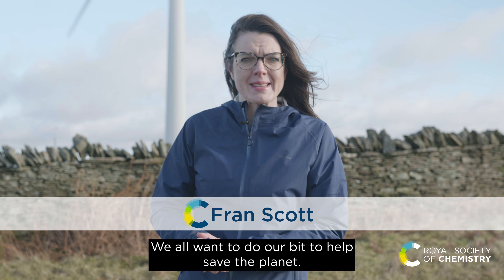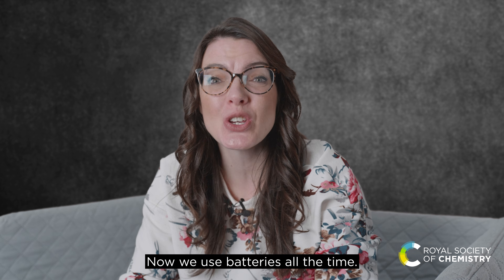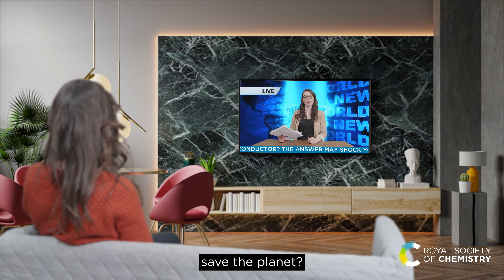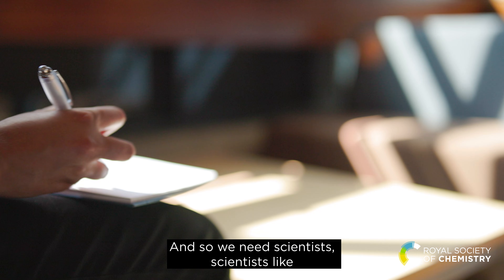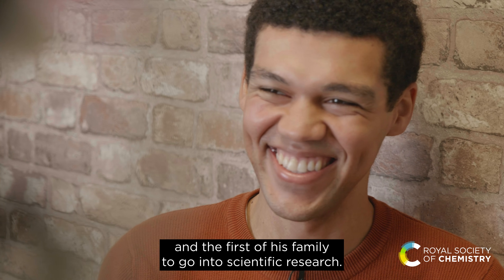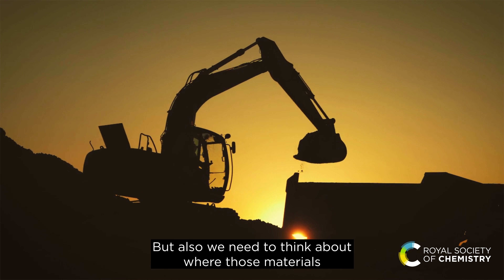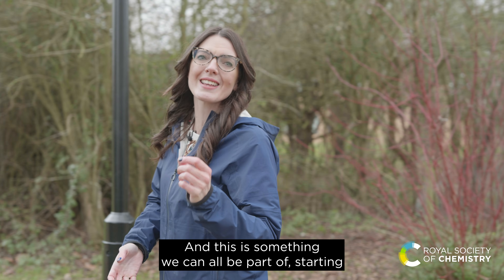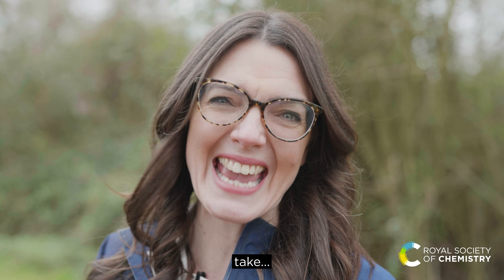Take charge: global battery experiment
Could you be part of a brighter energy future? The RSC’s global battery experiment is here. You’ll get the chance to learn more about battery science, share results with investigators around the world and discover new ways to tackle our growing climate crisis.